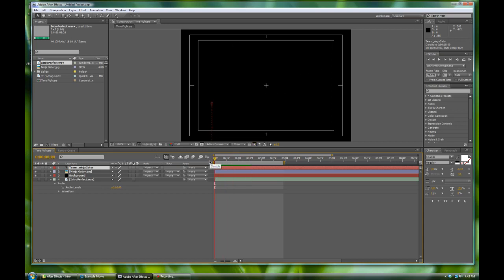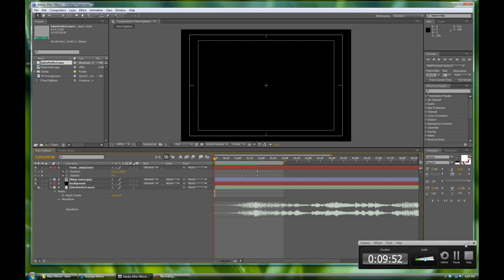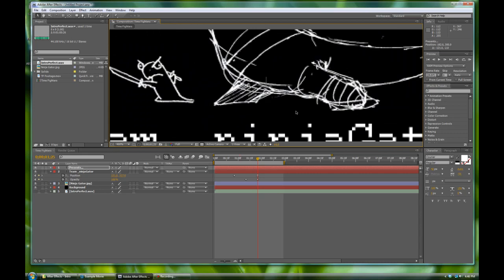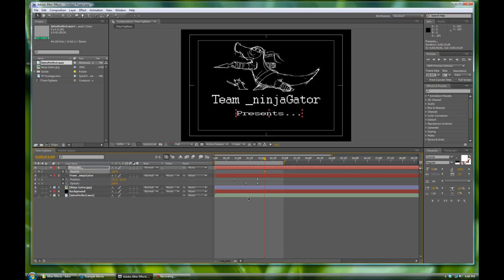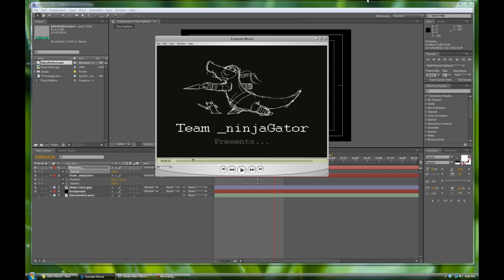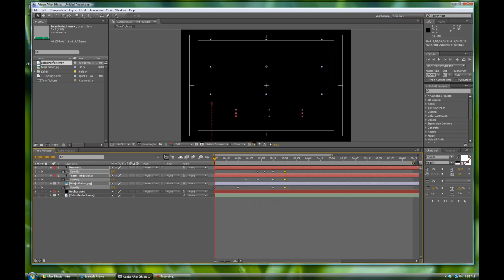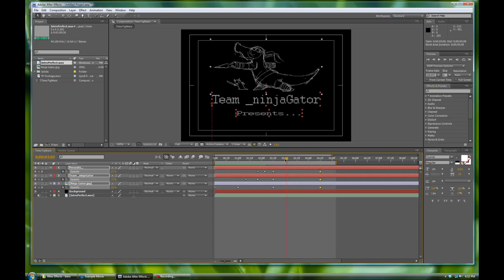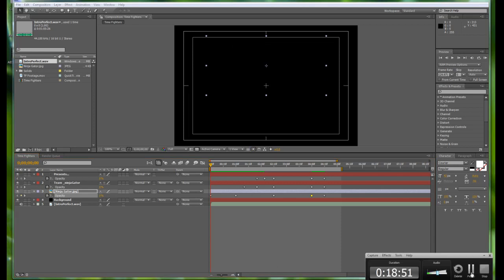After Effects - Beginner's Tutorial Part 05